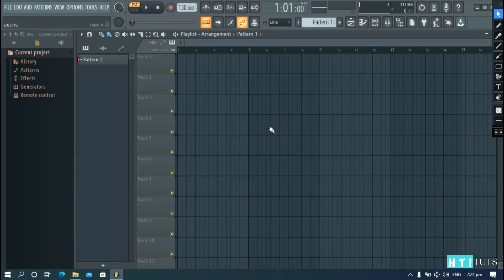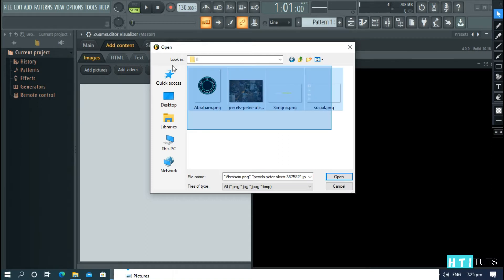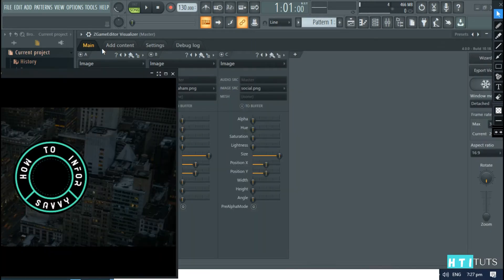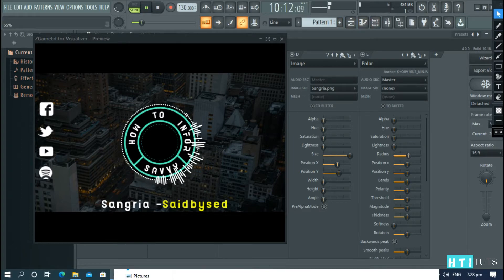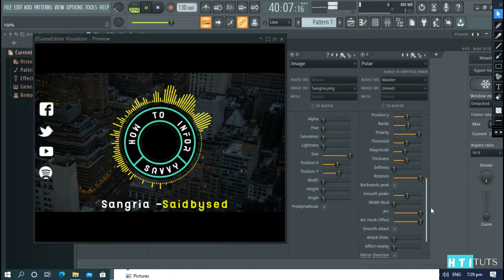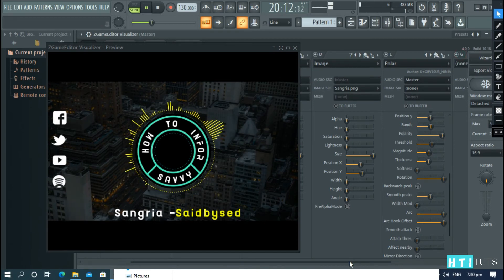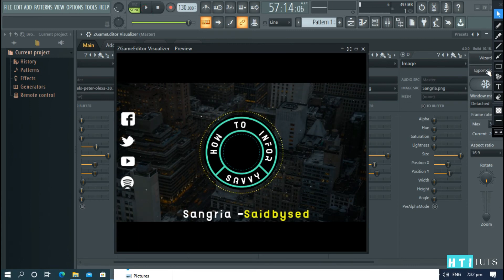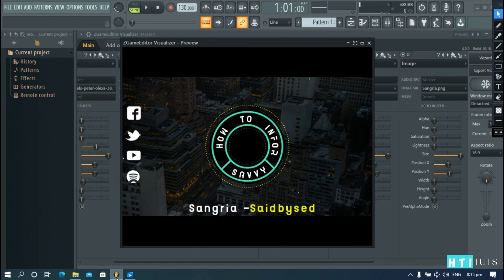How To Create An Audio Visualizer In FL Studio - NEW 2021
Hello guys, in this video i am going to show you how to create an Audio Visualizer in FL Studio the easy way.
If you are an artist or DJ/ Producer, showcasing your work is hard sometimes. A visualizer can help your fans engage with your content on another level.